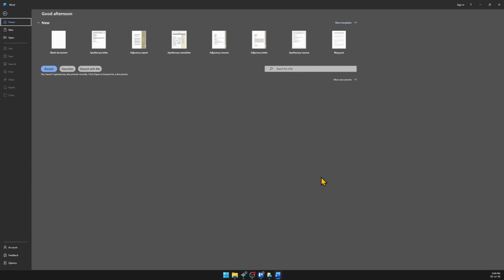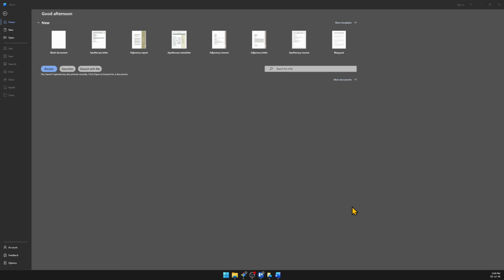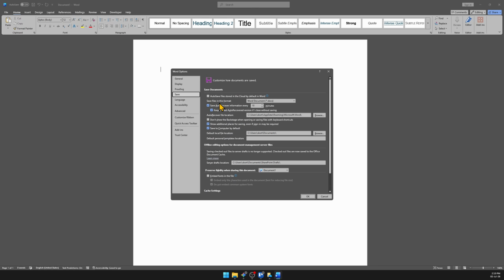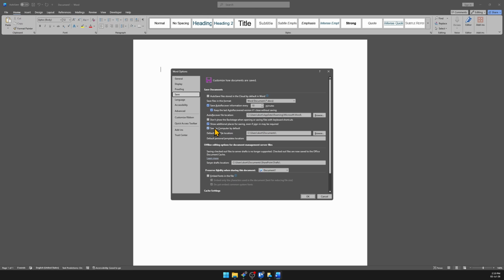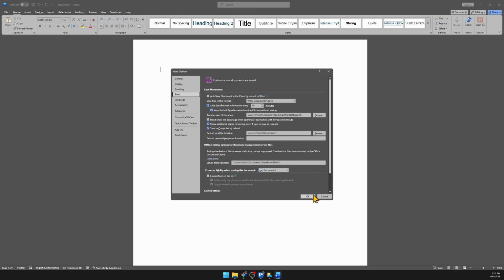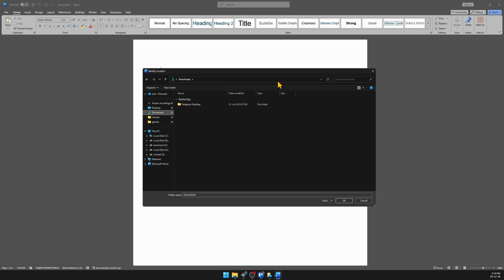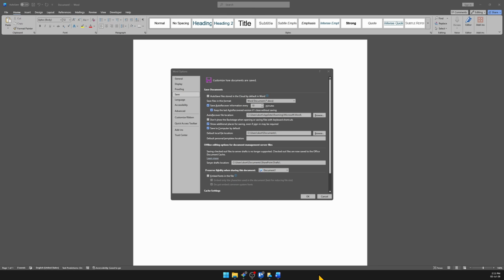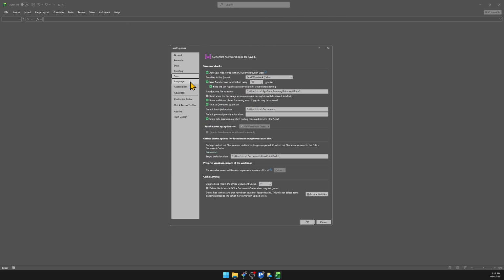How to Change the Default Word, Excel and PowerPoint Save Options to Avoid Saving to OneDrive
If you are looking for a video about How to Change the Default Word, Excel and PowerPoint Save Options to Avoid Saving to OneDrive, here it is!